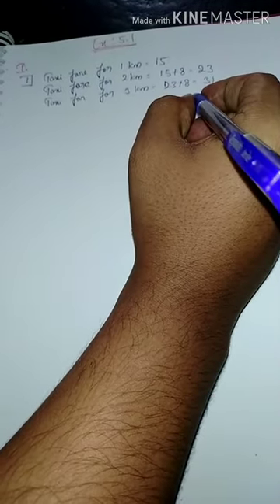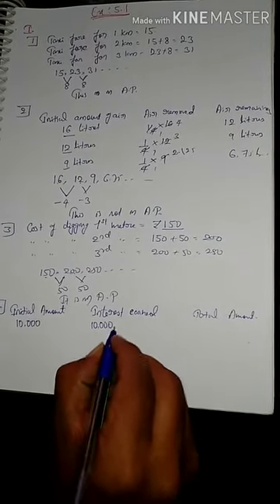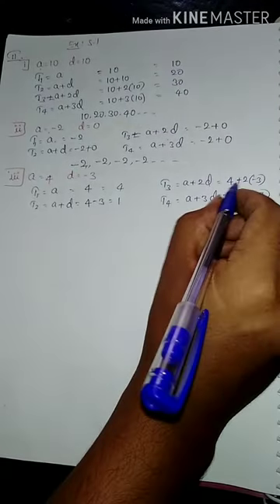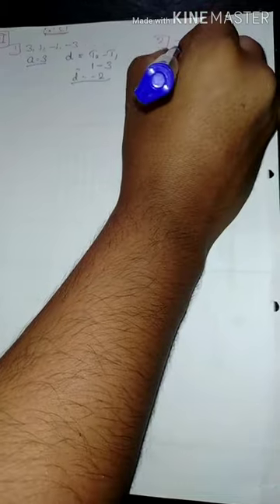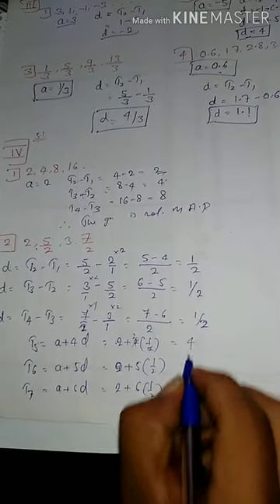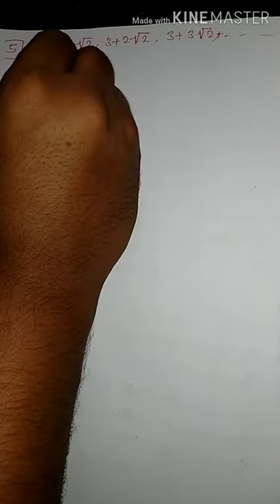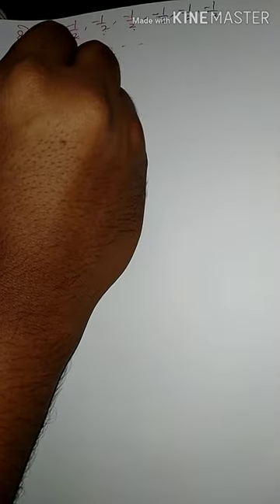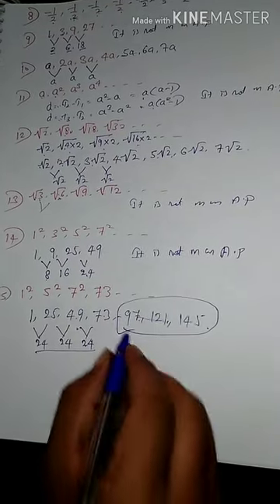CBSE Class X Arithmetic Progression Ex-5.1